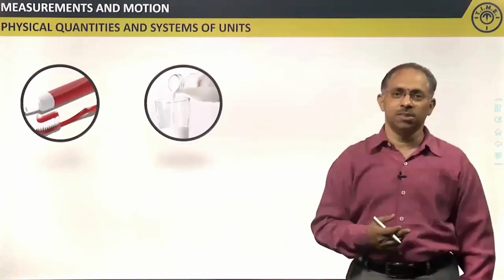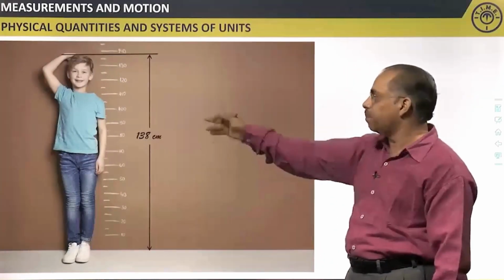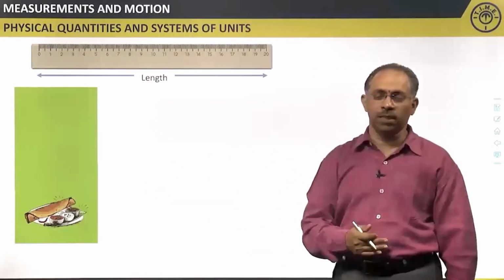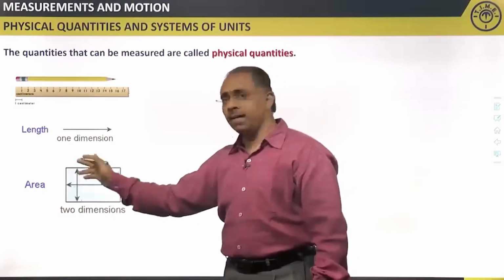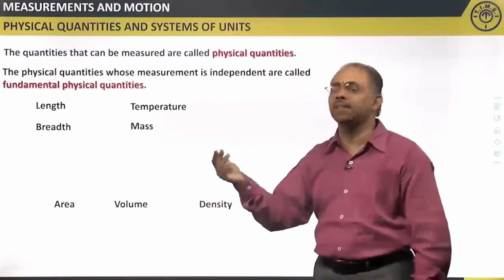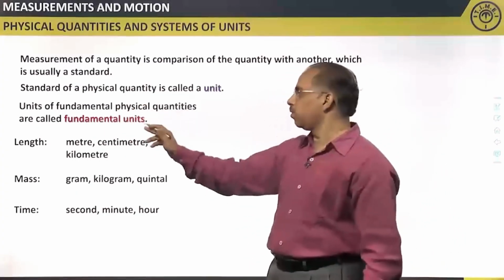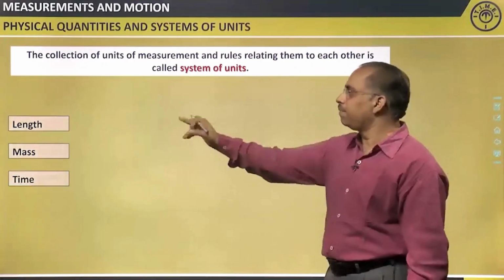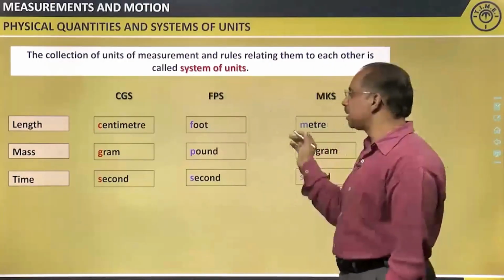Class 6 Physics - Measurements and Motion - Measurements and Motion Basics-1 Part-1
Kickstart your Physics learning with this simple and clear explanation of Measurements and Motion, based on the Class 6 Science curriculum.

🎯 In this video:
✅ Standard units of measurement
✅ Types of motion – Linear, Circular, and Periodic
✅ Real-life examples and clear explanations
✅ Concept clarity for school exams and Olympiads

💡 Ideal for:
✔️ Class 6 CBSE / State Board students
✔️ Foundation for NTSE, Olympiads & Science enthusiasts